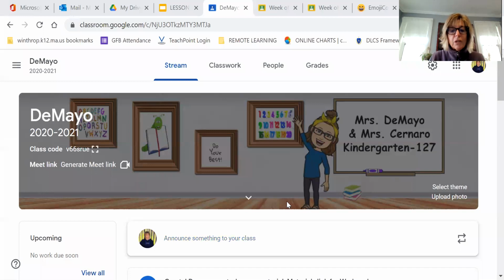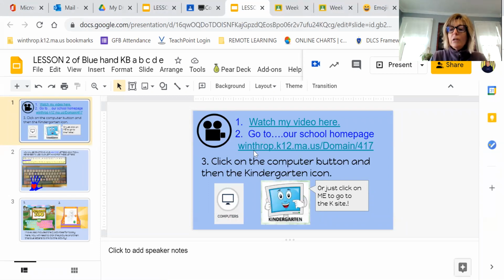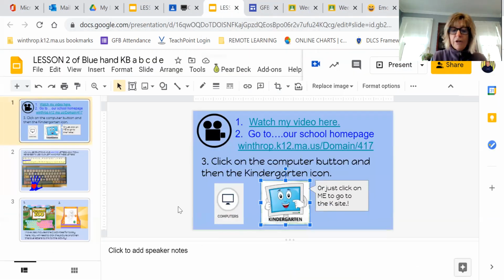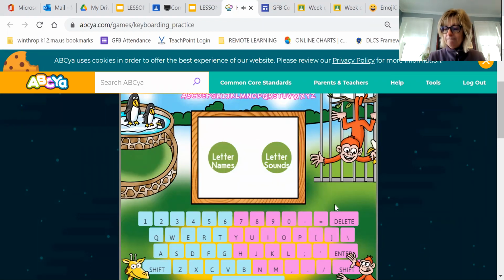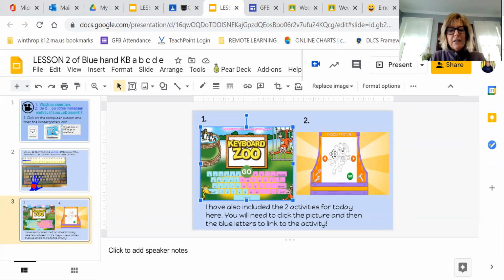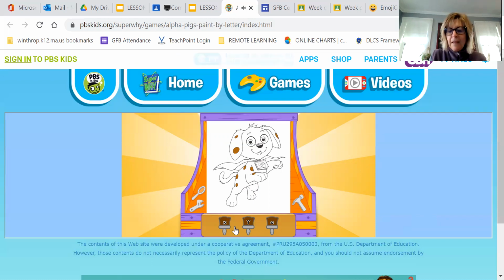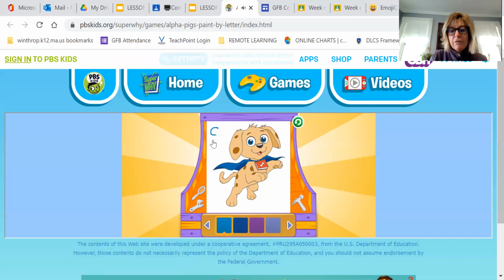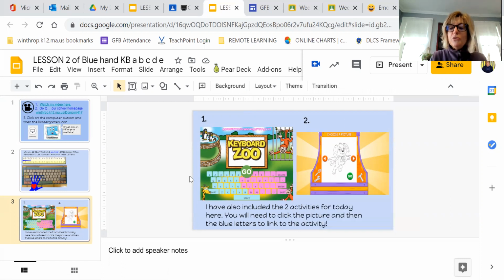K lesson2 jan 11